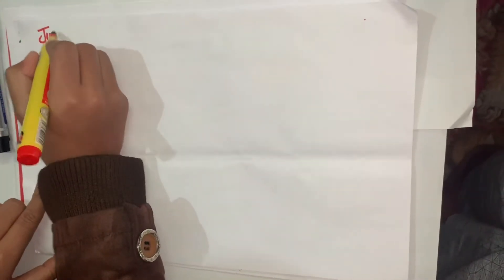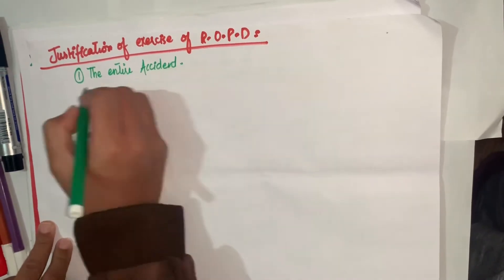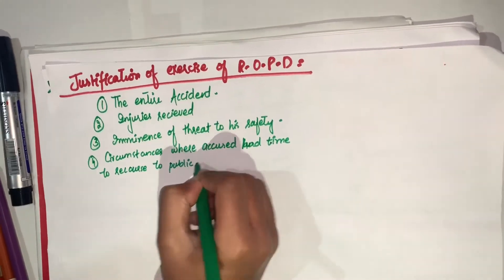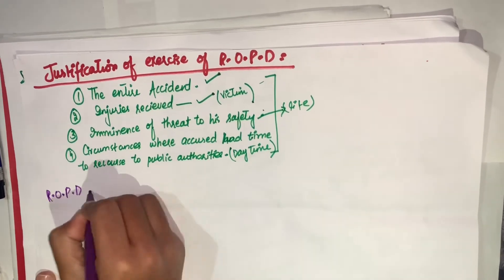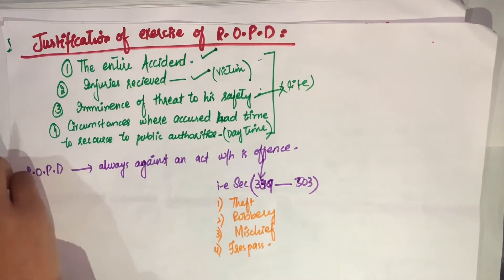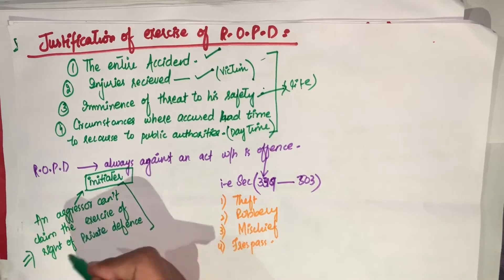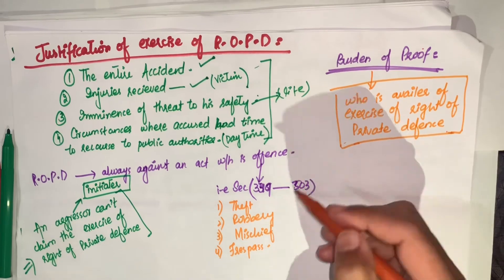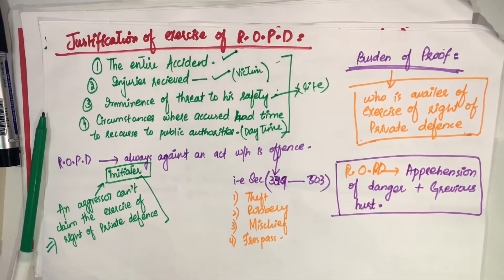Justification of Exercise of Right Of Private Defence in Pakistan Penal Code (PPC)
The exercise of right of private defence can be justified by the following statements:
1) The entire accident
2)Imminence threat to life
3)Injuries received
4)Circumstances where you don't have enough time to recourse to public authorities.